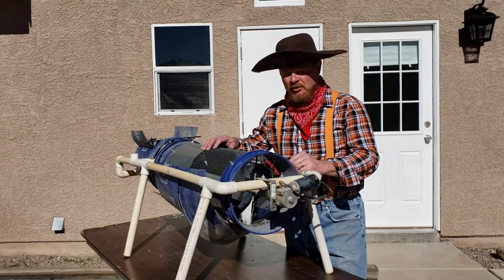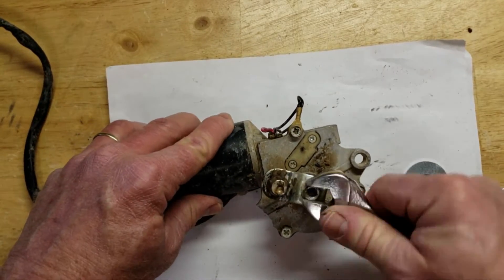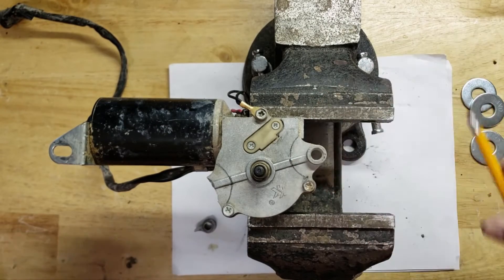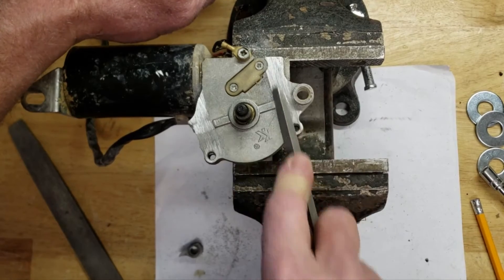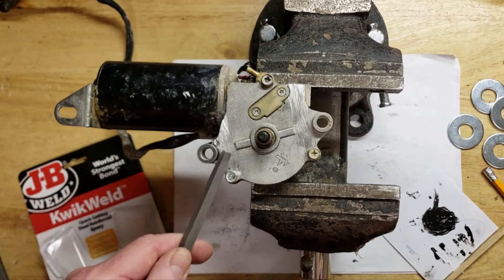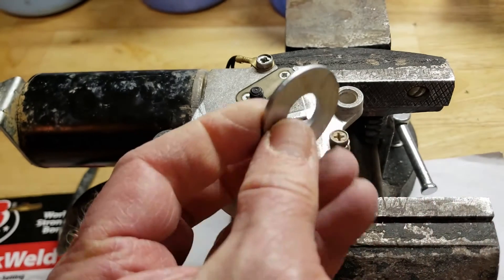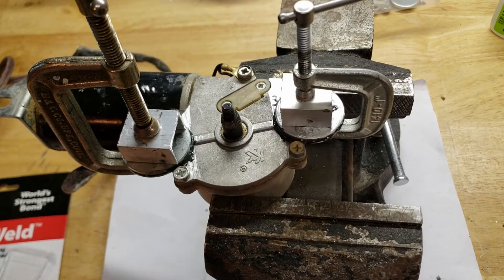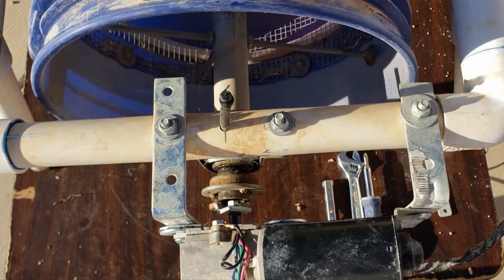Allan's Gold Mining - Trommel Drive Motor Update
This video is recommended for viewers constructing or operating my trommel design.  Trommel drive motor modification / repair of motor mounts.